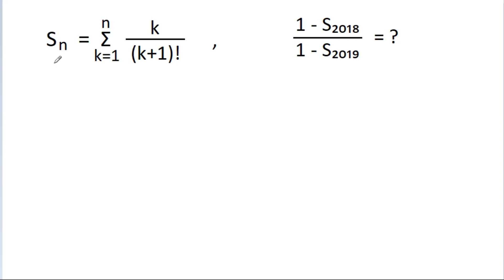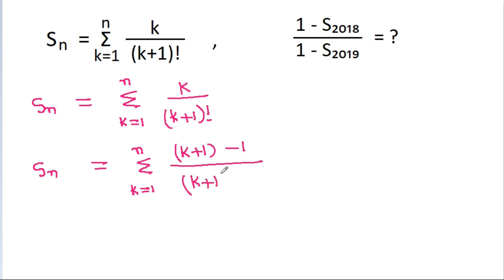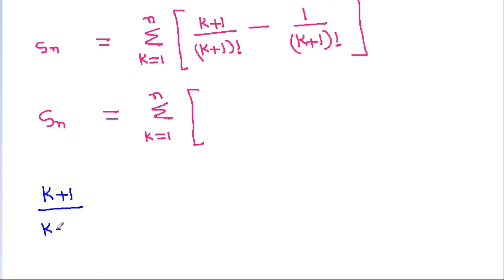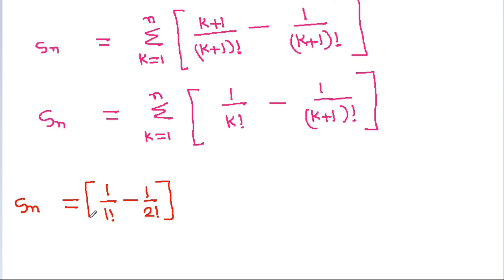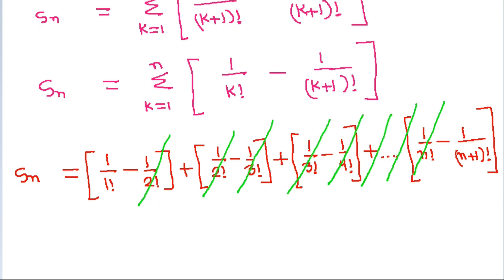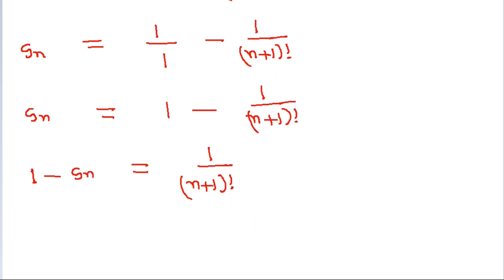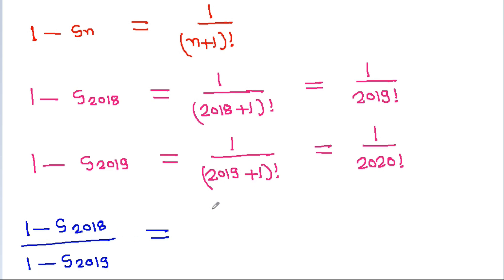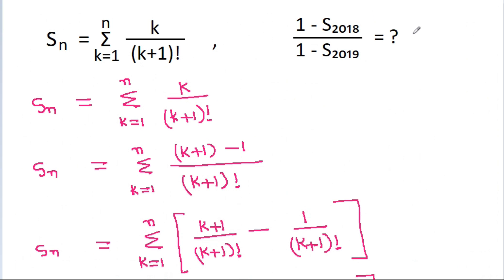An Amazing Problem | Algebra | Sequence And Series | Mathematics